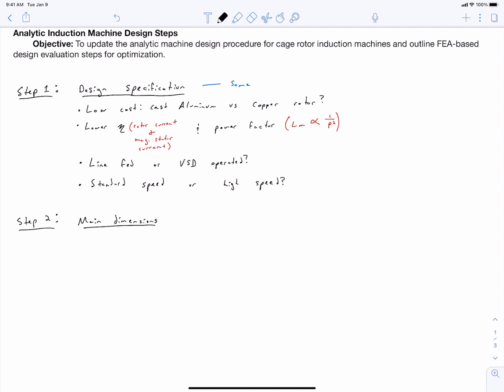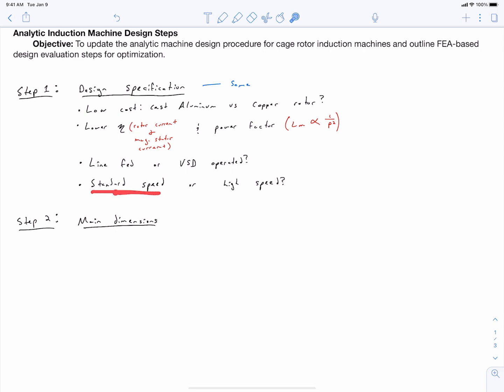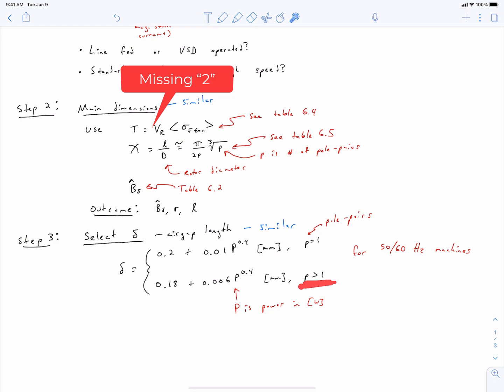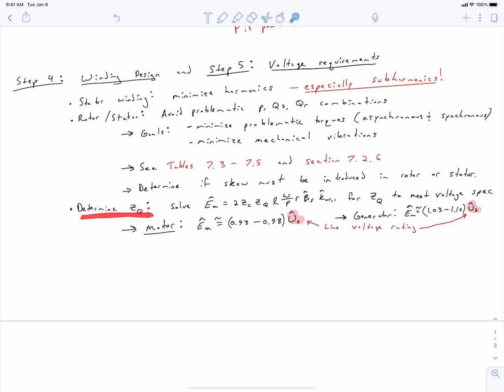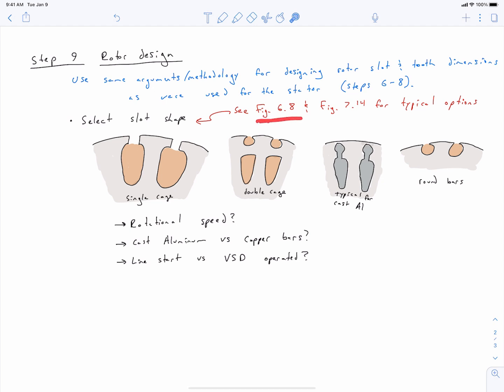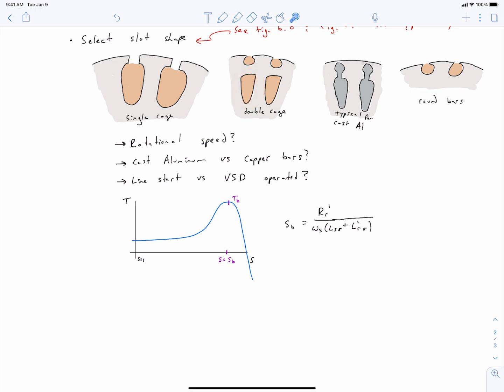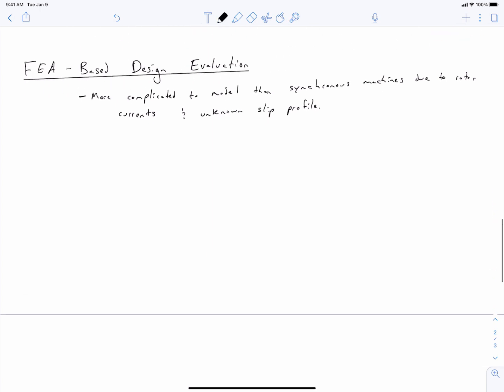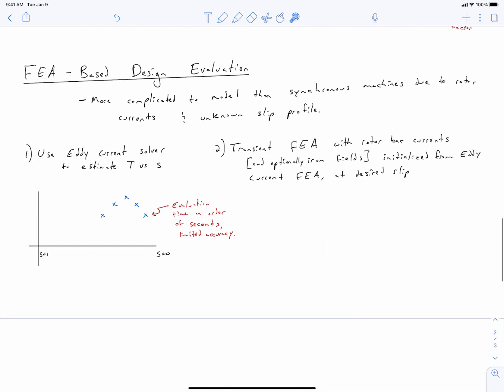L23-1 Analytic Design of Induction Machines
Assigned reading material: Section 7.2.9 of Juha Pyrhönen, Tapani Jokinen, Valéria Hrabovcová, Design of Rotating Electrical Machines, 2nd Edition, Wiley 2013. URL